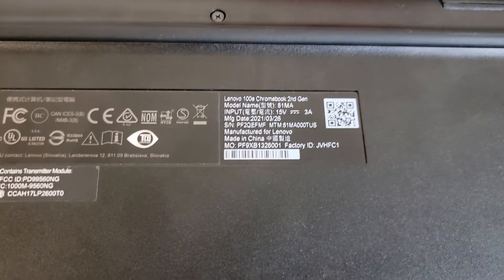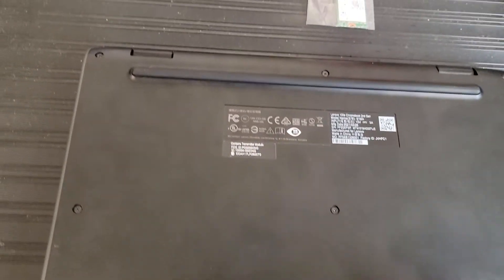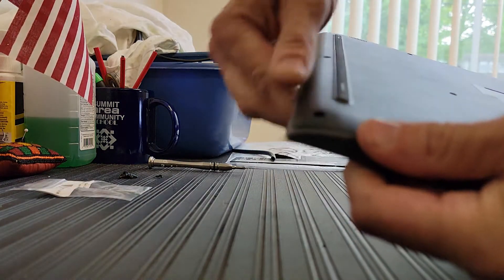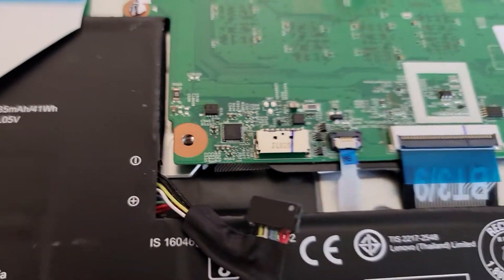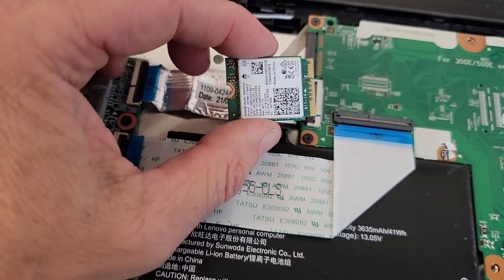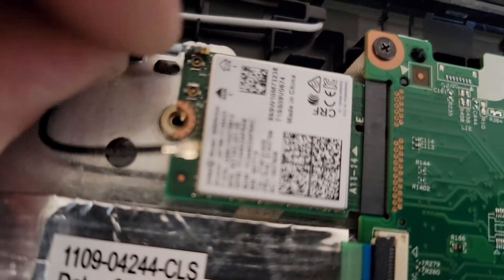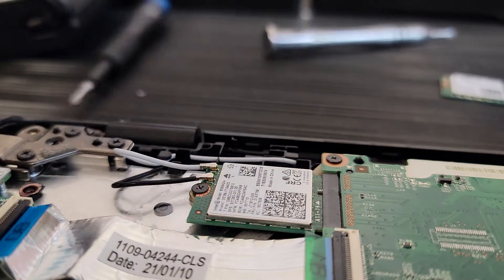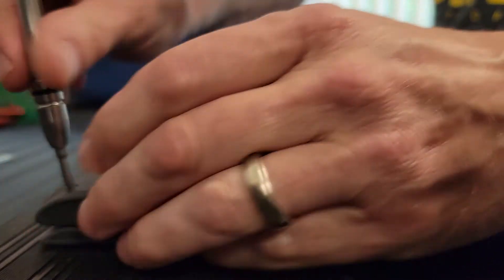EASY replace your WIFI card on a Lenovo 100e 81MA Chromebook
If your WIFI has quit working or stops working but works again after a restart than this video is for you. First obtain a new wifi card for the LENOVO 100e Chromebook 2nd Gen MTM:81MA000TUS
Manufacturer Part Number(s): L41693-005, 9560NGW
They cost about 10$US
IF you are afraid to work on your machine take it to a professional.
Do NOT overtighten screws.
It is not MY fault if YOU break it more.
Good Luck
Please LIKE/SUB etc.

cómo arreglar internet wifi roto chromebook lenovo
Should be the same for this one HP 11 x360 G2 EE